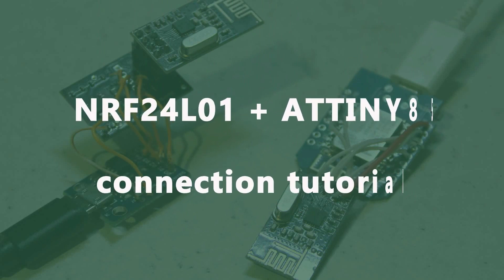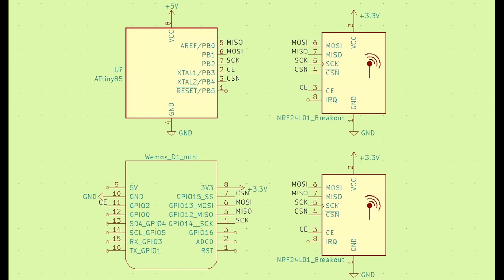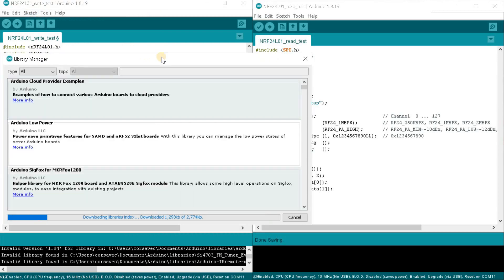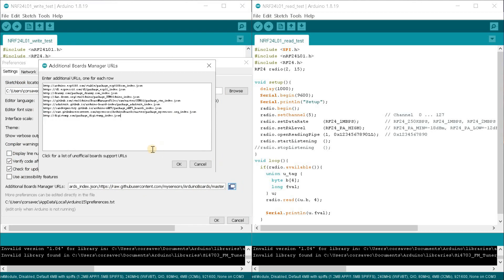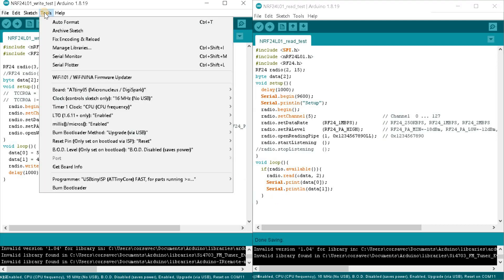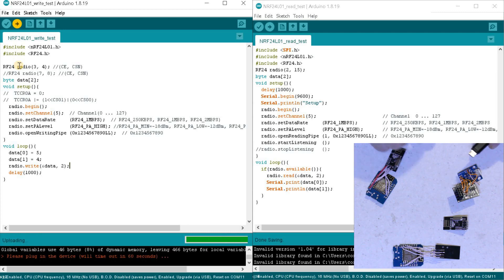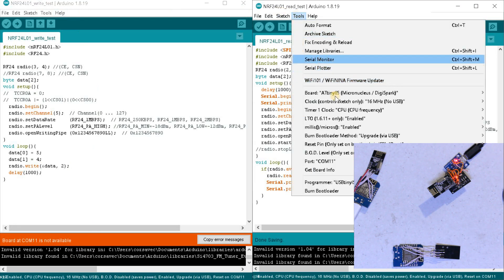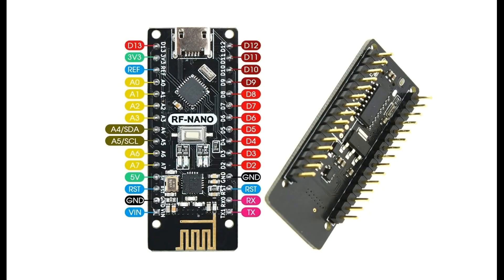🚩NRF24L01 + ATTINY85 connection tutorial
In this tutorial video, I will show you how to connect the NRF24L01 radio module to the ATTINY85 controller. At the same time, we will control the performance of the circuit and the sketch using the second radio module and the popular Wemos D1 mini controller based on ESP8266.
Controllers from the ATTINY line are interesting for their low price, as well as low current consumption. Therefore, it is possible to design cheap autonomous devices with radio communication and battery power.